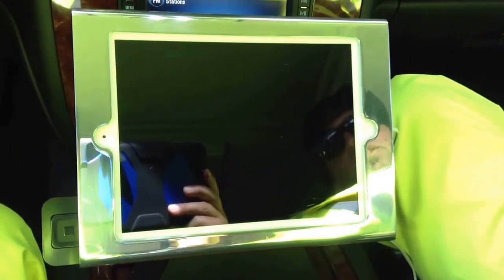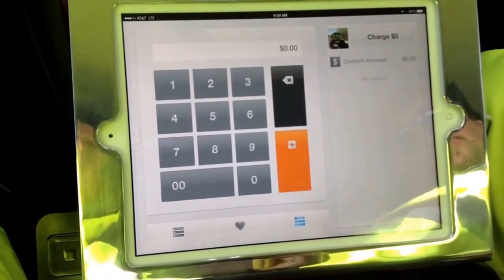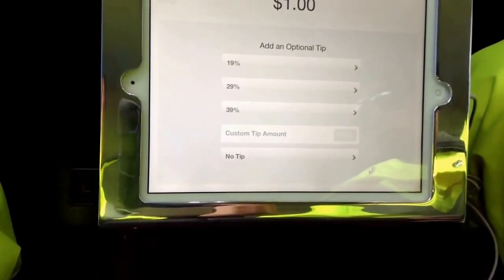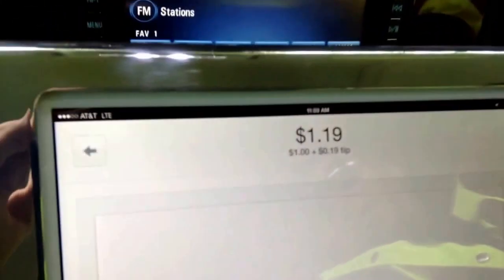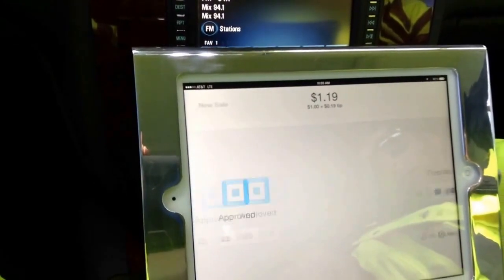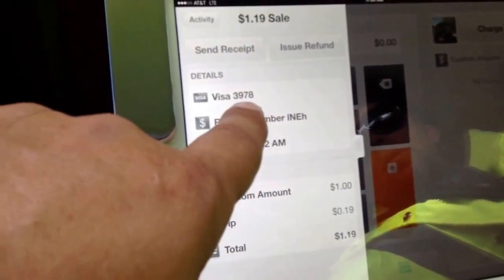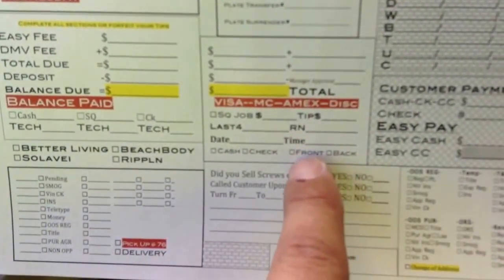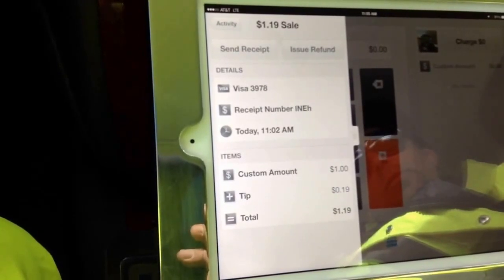DMV Made Easy Training How to Accept a CC & Get Tips. 13